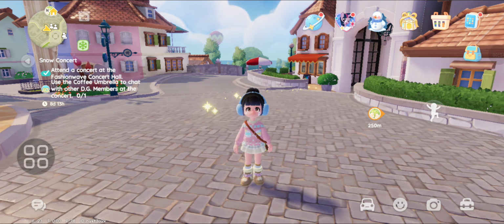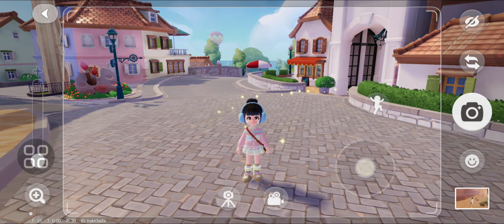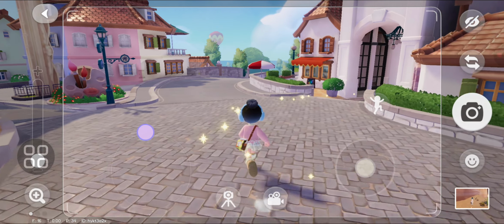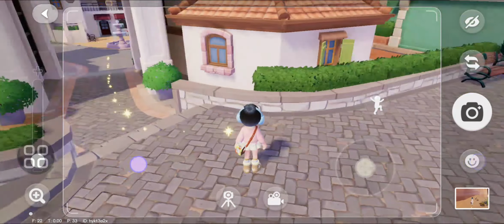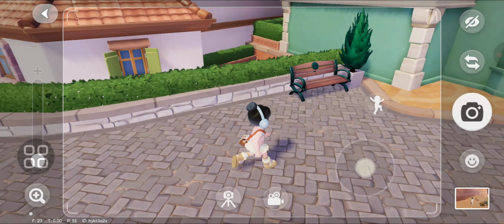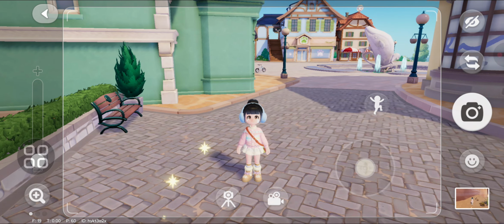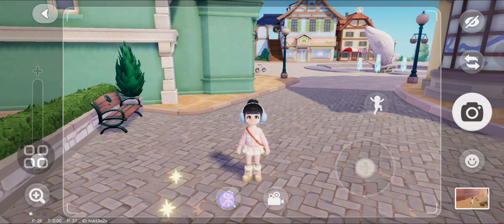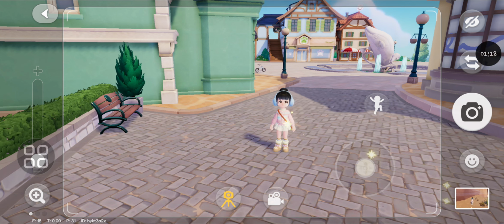Stop Camera Follow! - How to Lock Camera Position in Heartopia (new feature tutorial)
A new feature in the March 5 update lets you lock the camera in Heartopia! In this tutorial, learn how to fix the camera position so it won’t follow your character while moving.

📸 How to lock the camera position in Heartopia
🎮 New camera feature from the March 5 update
🕹️ Stop the camera from following your avatar
📱 Perfect for taking better in-game pictures
✨ Quick and easy Heartopia tutorial